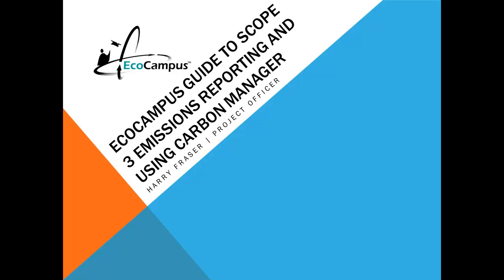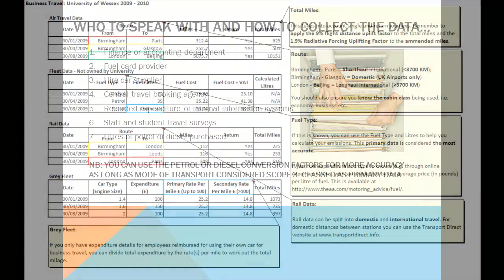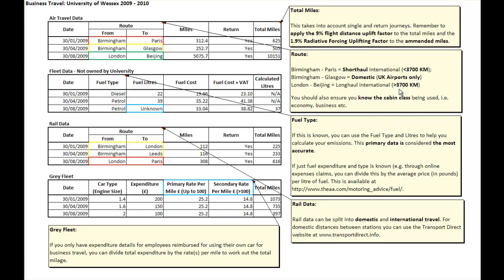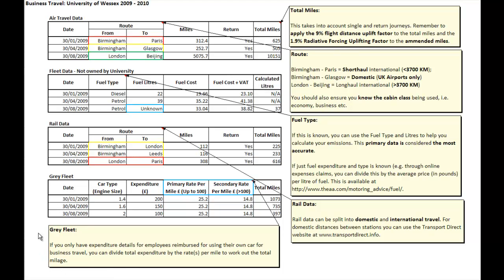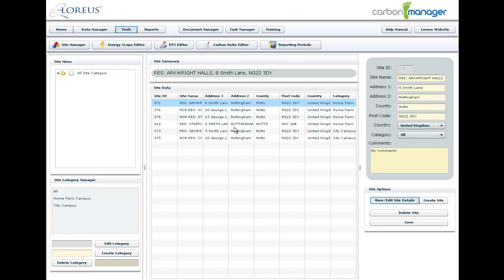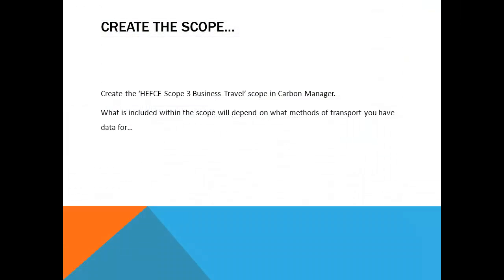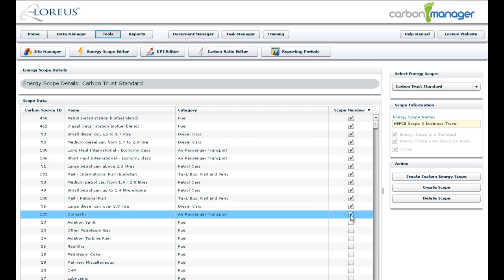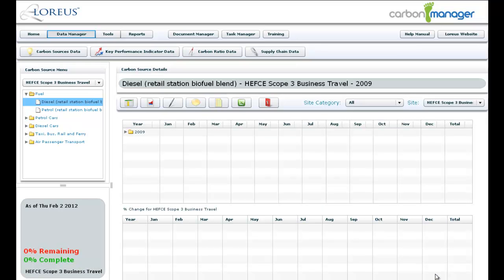EcoCampus Guide to HEFCE Scope 3 Business Travel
EcoCampus guide to using the Loreus Carbon Manager to report on CO2E from business travel.